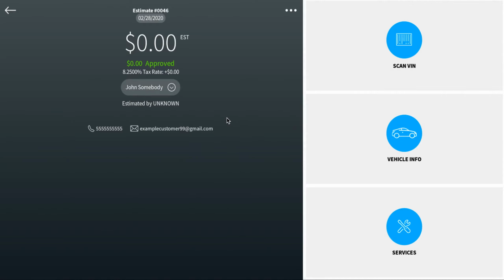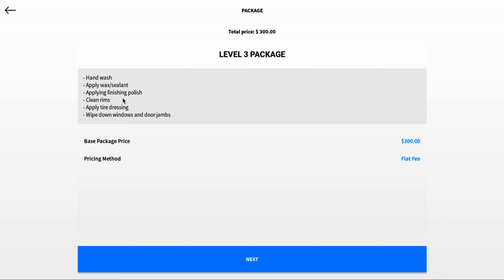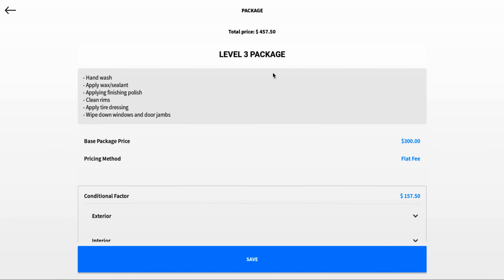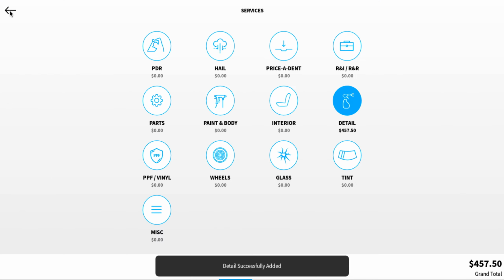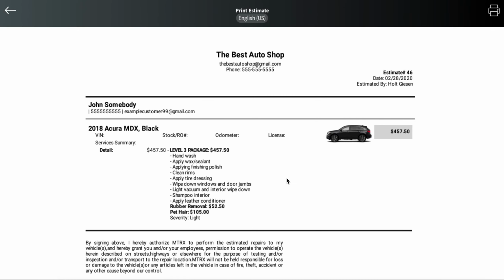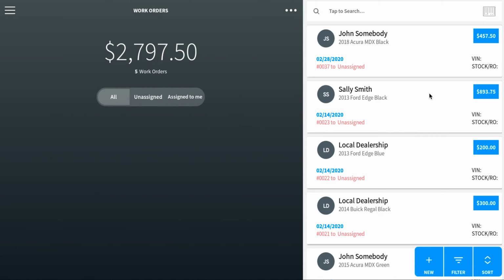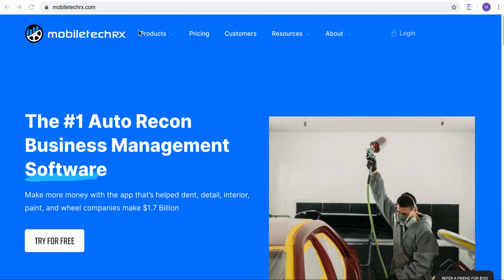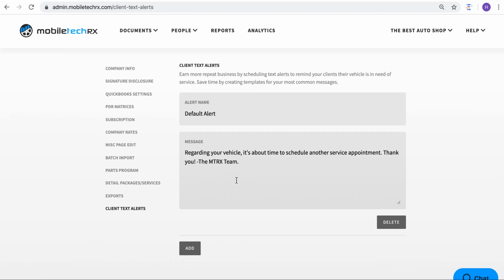Mobile Tech RX Detailing App Tutorial